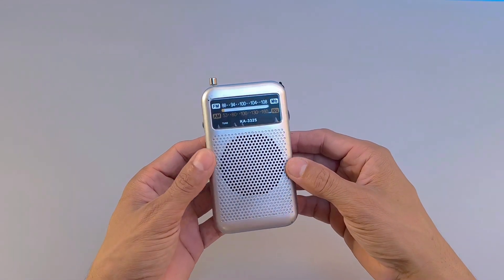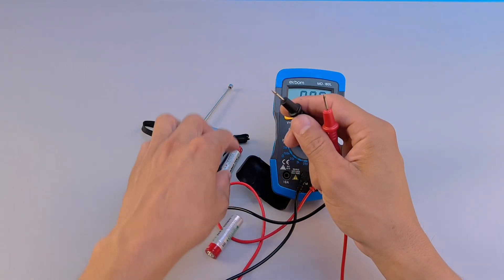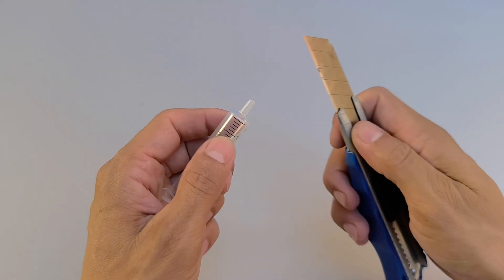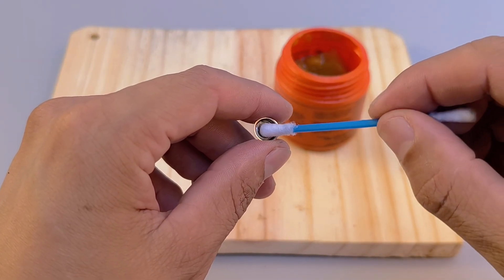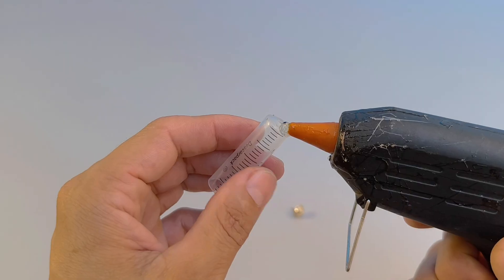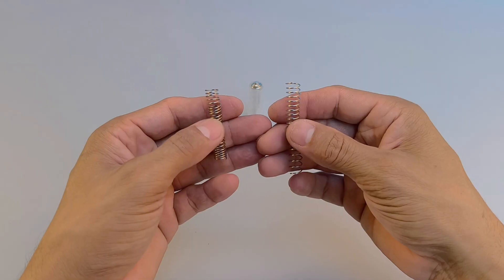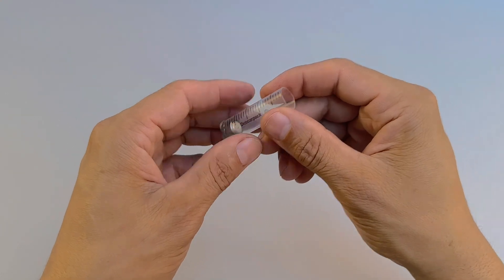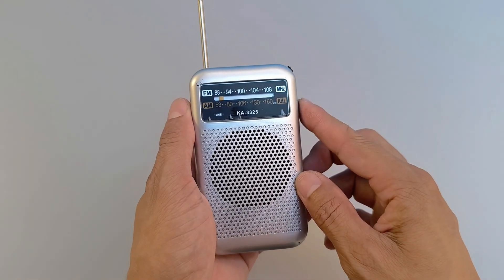Say goodbye to batteries! This trick makes your radio work for free forever